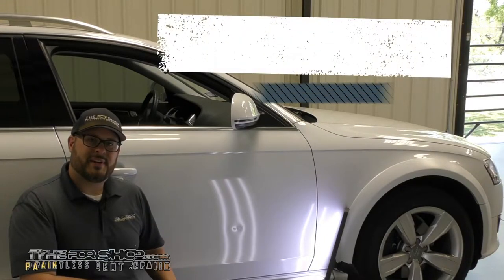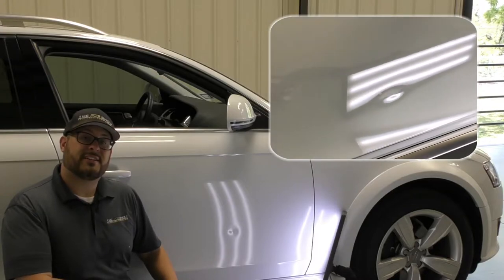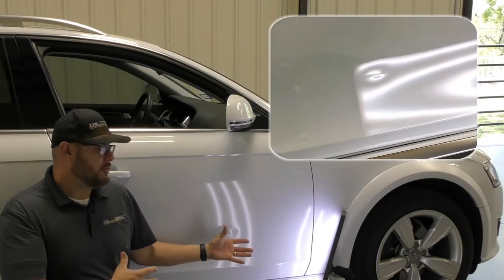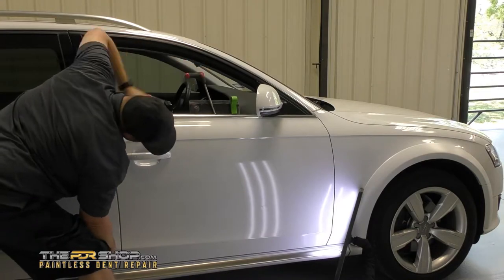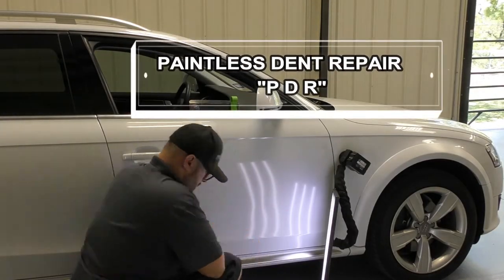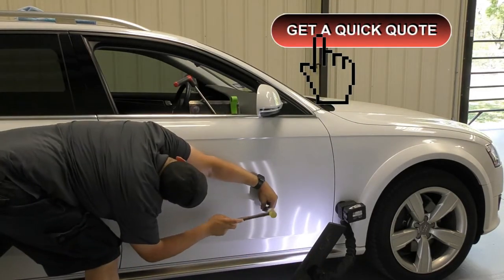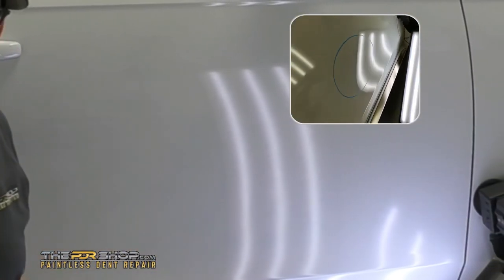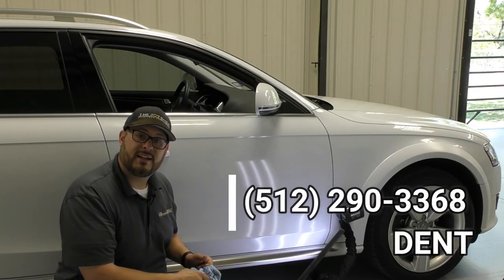16 AUDI QUATTRO Paintless Dent Repair Kyle TX, Buda TX, Austin TX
Sometimes like in this video we are able to fix dents without having to take anything apart making Paintless Dent Repair the best and most convenient way to remove dents from yor vehicle.

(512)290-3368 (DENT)